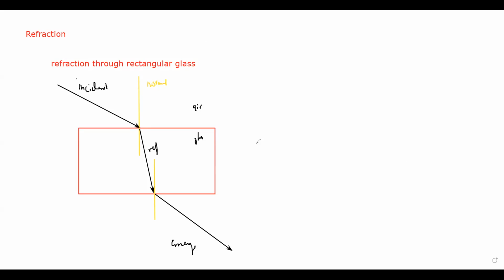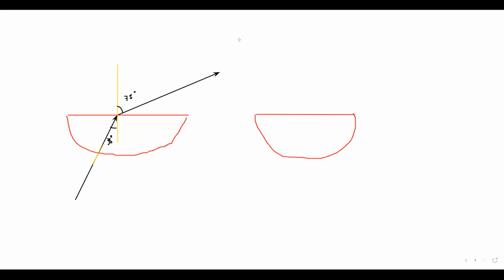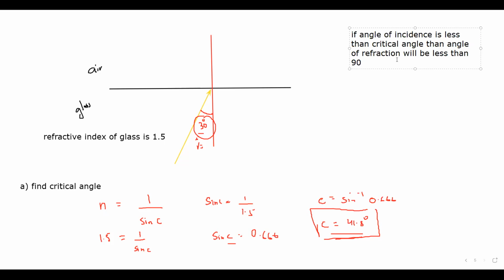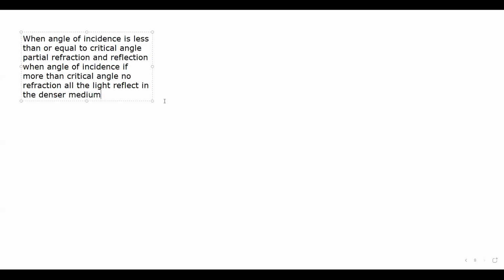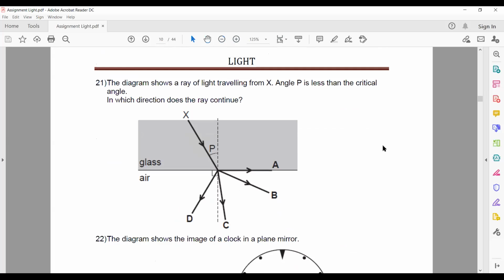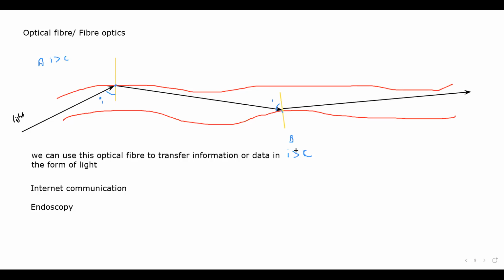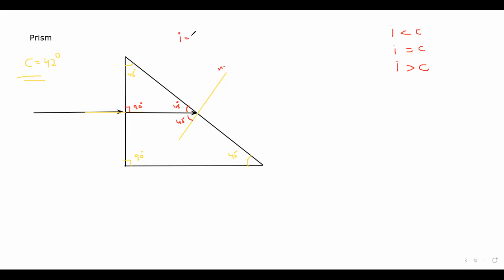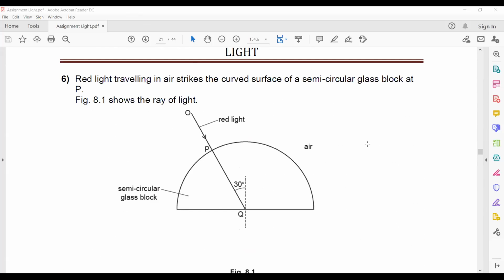Cambridge IGCSE Physics lesson 31 Refraction, critical angle and total internal reflection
Refraction, critical angle and total internal reflection